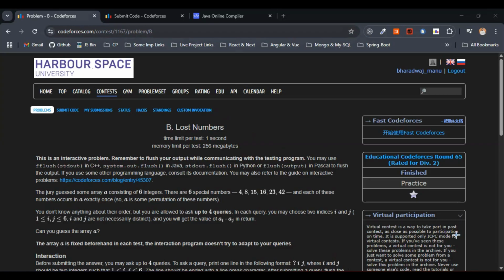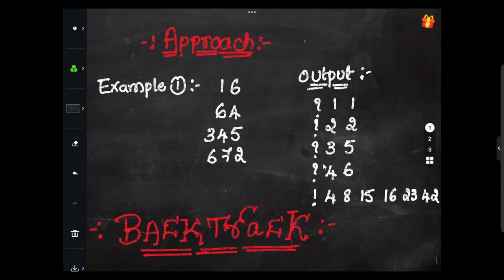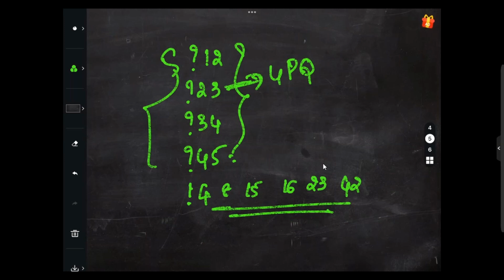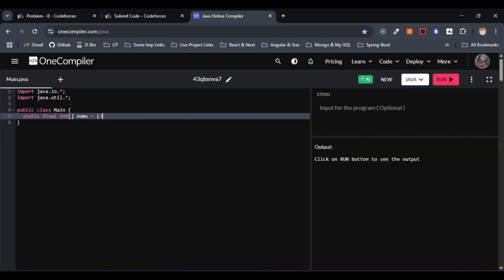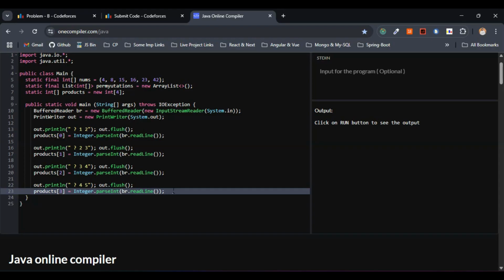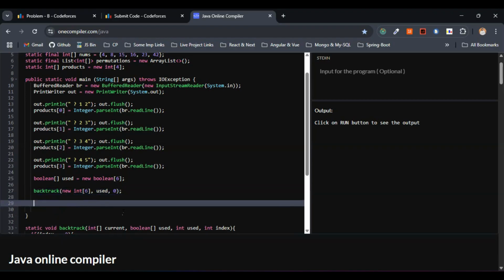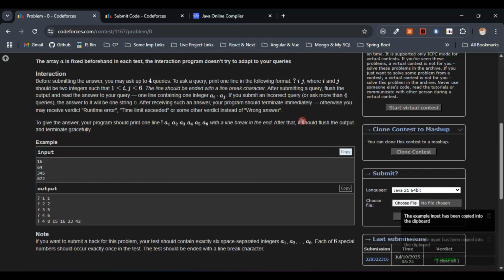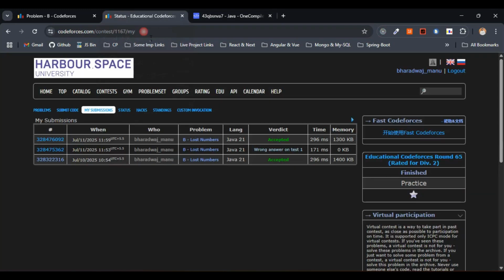39. Educational Codeforces Round 65 (Rated for Div. 2) B. Lost Numbers : JAVA